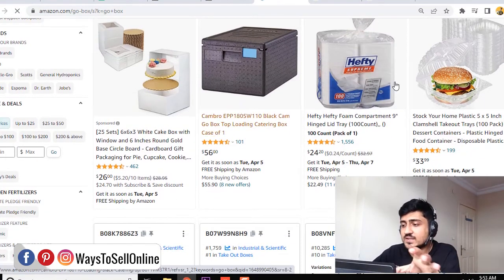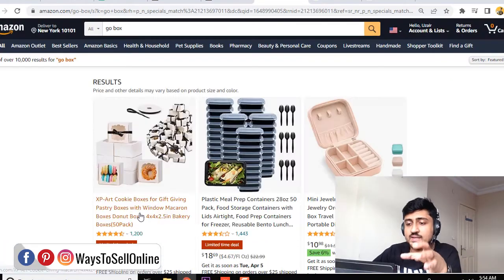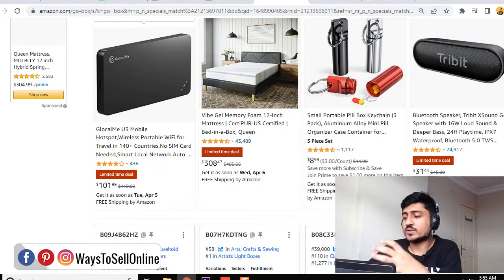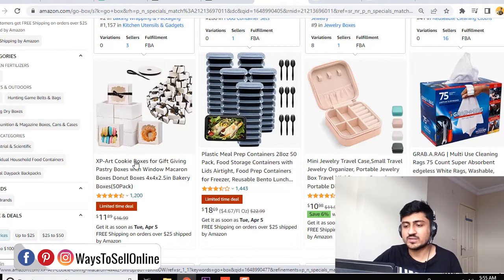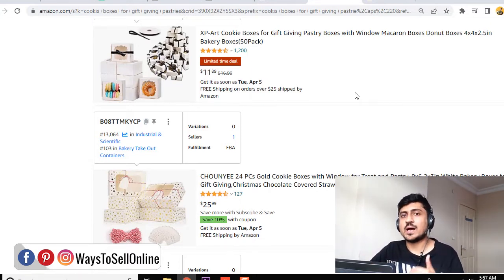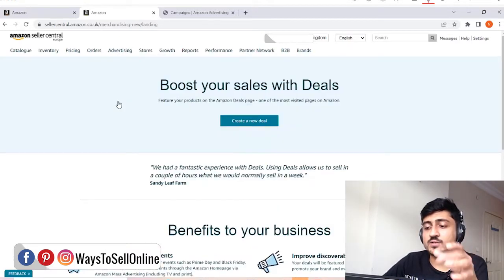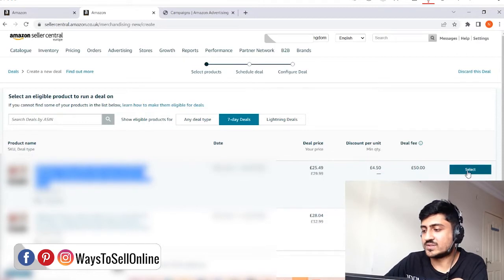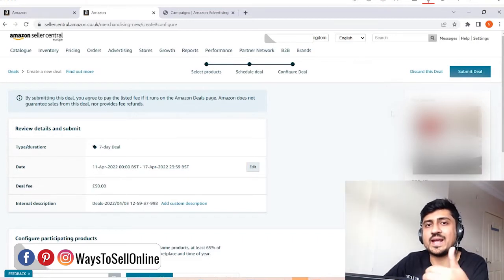How To Run Amazon Lightning Deals For Sellers | Amazon Lightning Deal Vs 7 Day Deal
Do you want to get more sales on your Amazon FBA Listing?
Well for that you have to run some Amazon Deals like Amazon Lightning Deals or Amazon 7 Day Deals.
So if you want to learn How To Run Amazon Lightning Deals For Sellers then watch this video till the end.